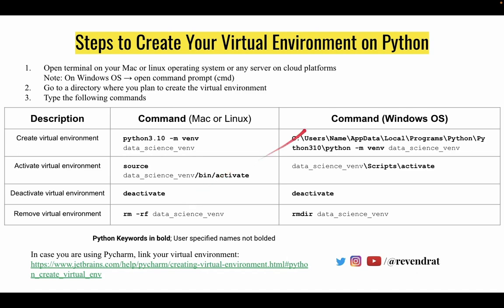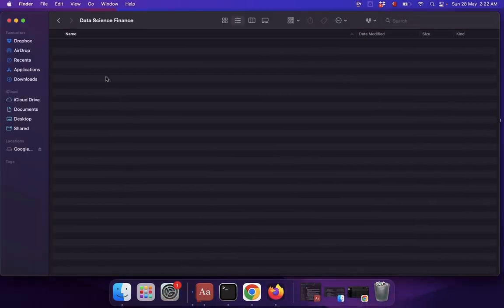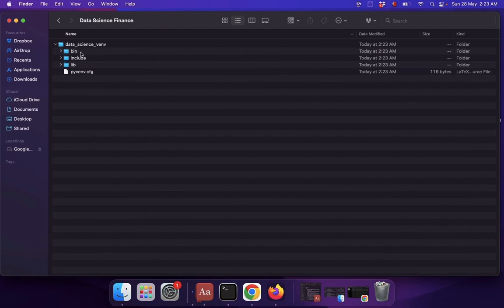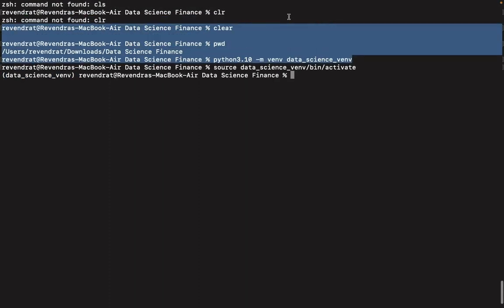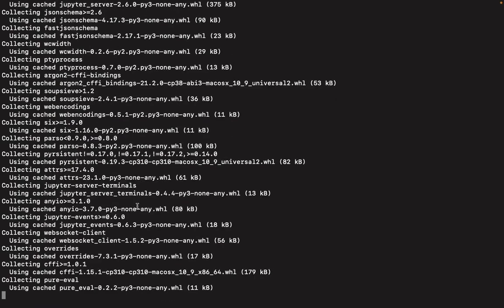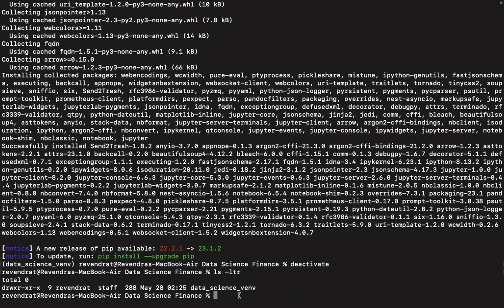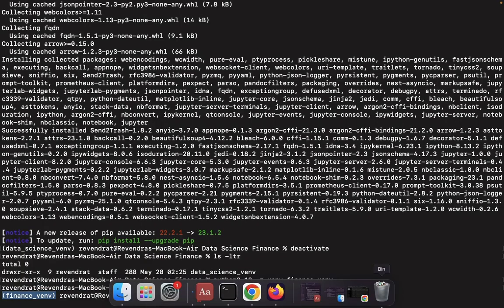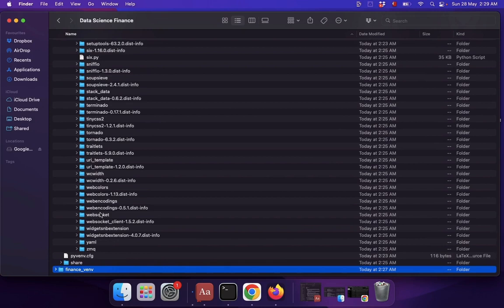Python Virtual Environment - Hands-on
This video provides hands-on illustration to create Virtual Environment using Python. For theoretical foundations, refer to the first part of the video at this

00:00 Python Virtual Environment - Hands-on